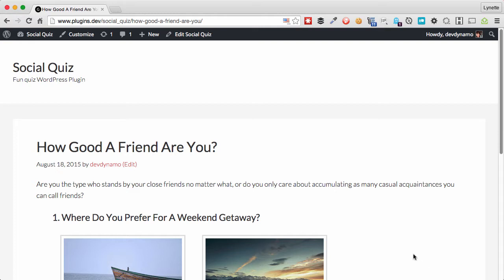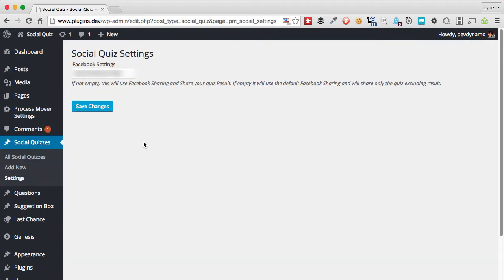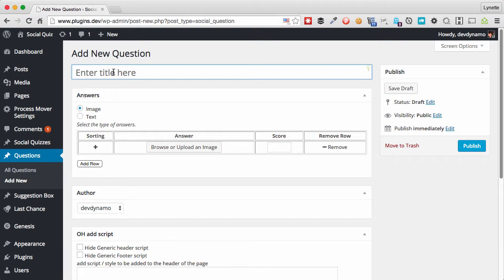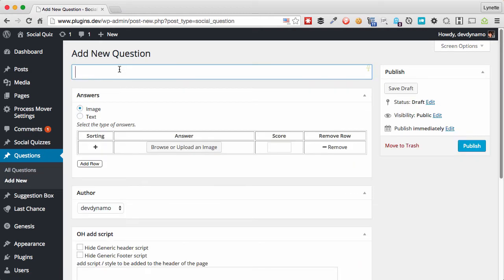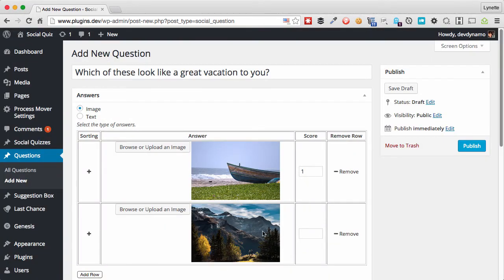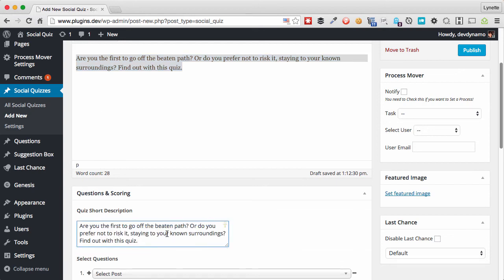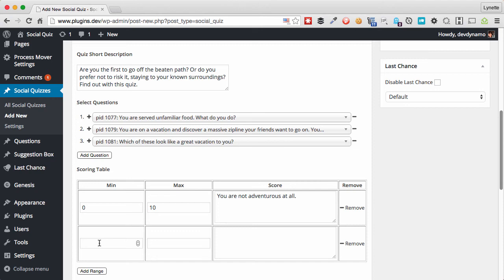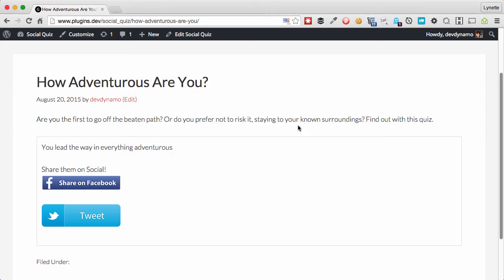Social Quiz Demo Video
Plugin for creating fun, quizzes people can share on Facebook